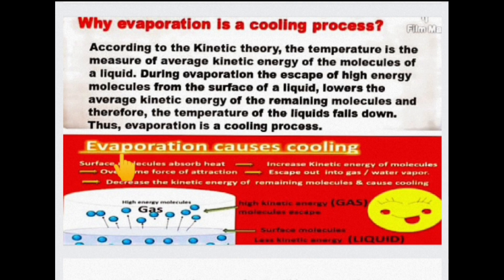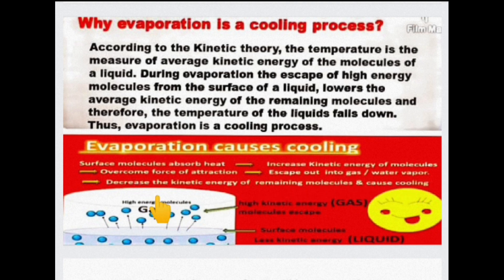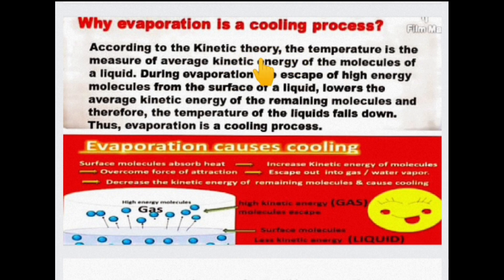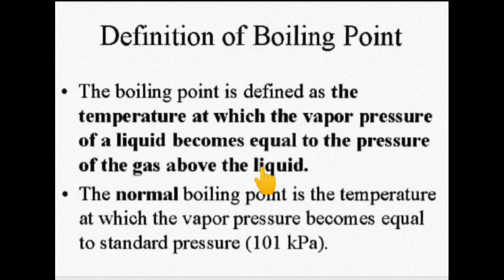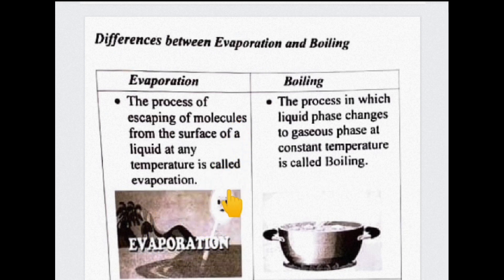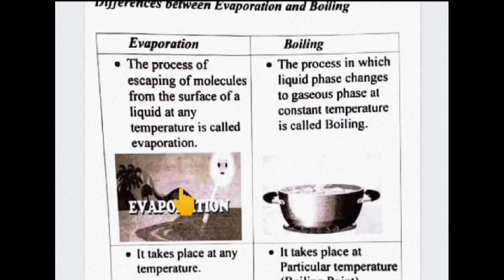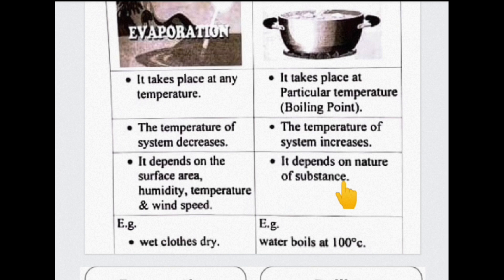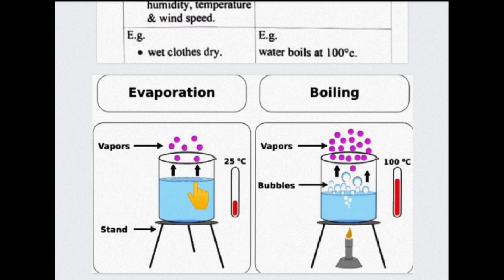తెలుగులో || Evaporation Vs boiling point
CHEM doubts telugu channel is completely a basic chemical engineering concept's explaining channel. If u have any questions or doubts in chemical engineering basic concepts, please comment us.
In today's video, we will be looking at
1. Difference between EVAPORATION VS BOILING POINT.